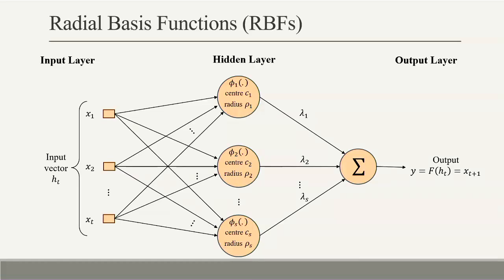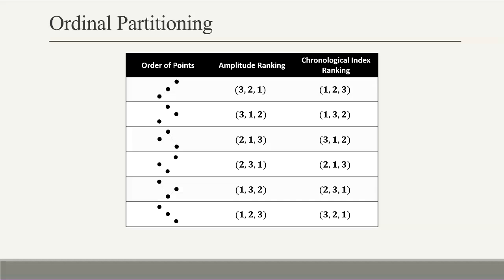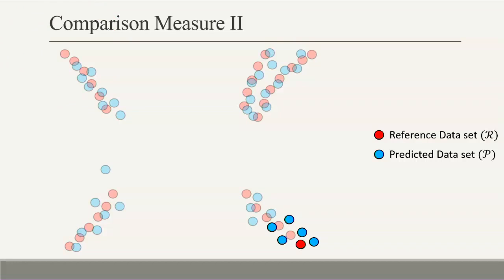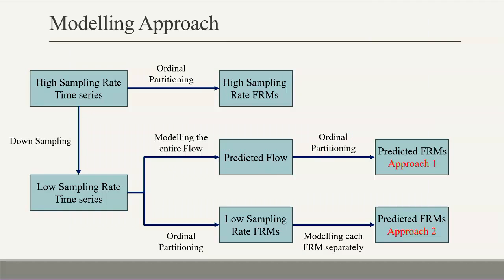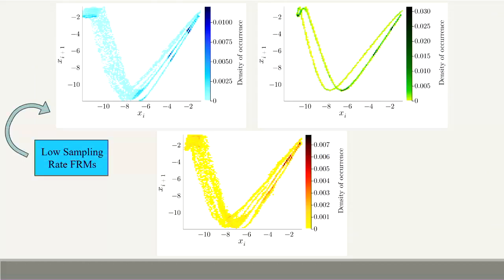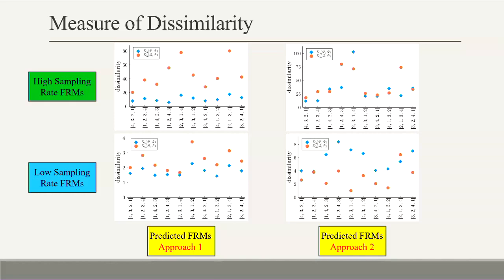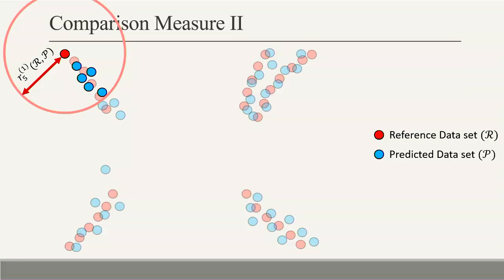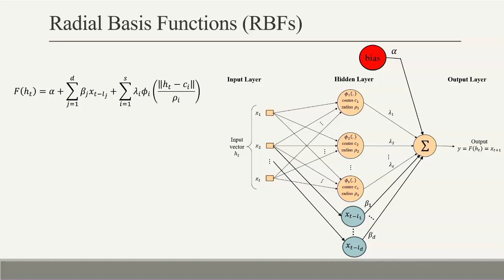Zahra Shahriari - Modelling Ordinal First Return Maps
We examine the family of ordinal first return maps of a dynamical system time series to model the system's dynamics. We consider two distinct modelling approaches using the same modelling method and compare their outcomes to ascertain the prerequisites for each to function and which approach is more effective in any given circumstance. The first approach involves short-term modelling of the entire flow, followed by identifying the ordinal sections on the predicted flow. The second approach relies on locating the ordinal sections within the reference time series and using the data from each section independently to build a model that can produce a long-term prediction for each section's first return map.
We demonstrate the effectiveness of our method on two well-known dynamical systems, the Lorenz and Rössler equations, emulating data deficiency by selecting a low sampling rate. We consider the effect of downsampling on the shape of the first return maps to choose the suitable ordinal sequences to use in creating Poincaré sections of the time series.
Following that, we propose a dissimilarity measure between the reference and predicted first return maps to assess the model quality. We then compare the reference and predicted first return maps using the introduced dissimilarity criterion to determine which modelling approach performs better in each scenario.
Ultimately, we classify the first return maps situation into continuous and piecewise continuous scenarios.